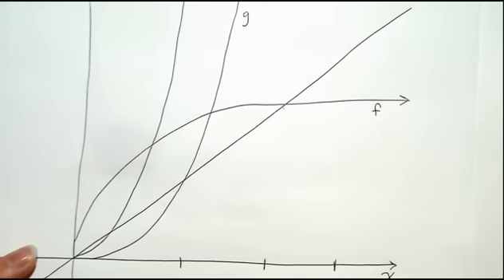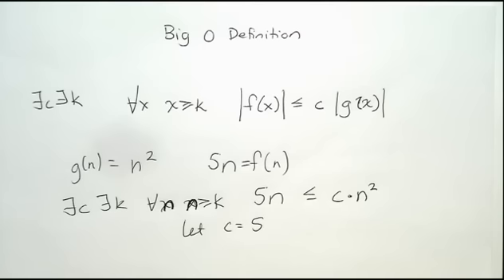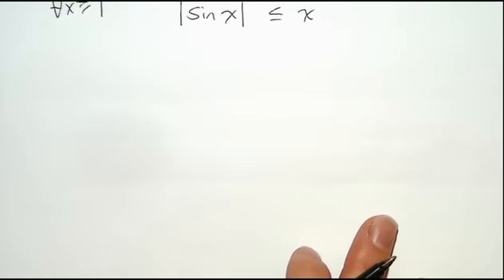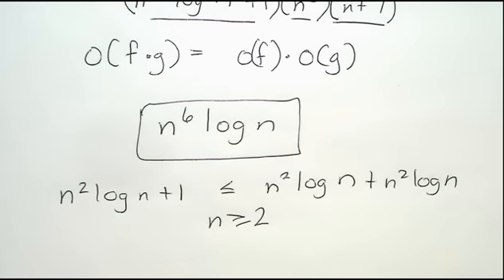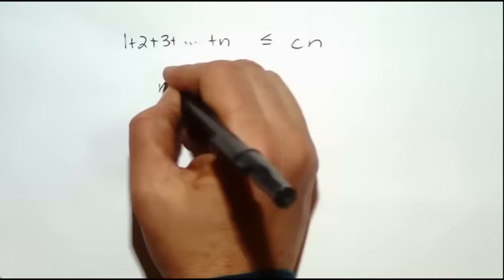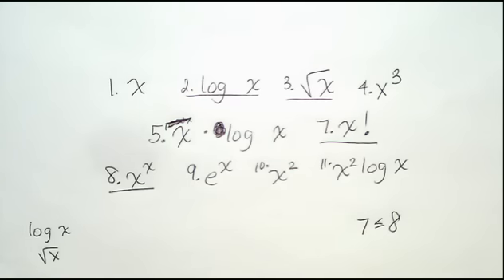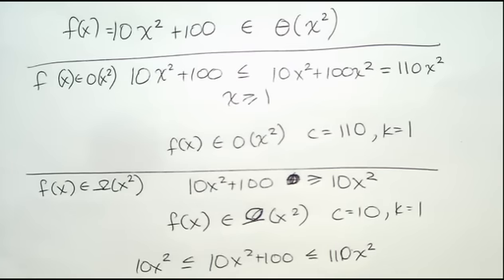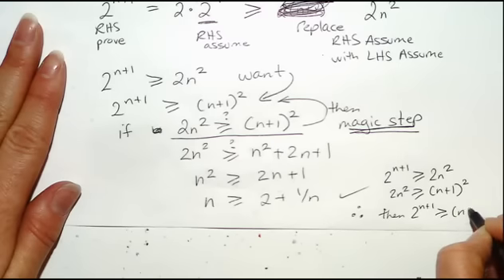CSC 226 Lecture 14: Big O, Part 1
Big-O + growth of functions
In this lecture:
01:30 - Runtime graph
06:20 - Big-O Definition
07:30 - example proof f(n)=5n is in Big-O n^2
14:14 - Is n^3 in Big-O of n^2 ?
17:35 - Interesting question
20:45 - Is sin(x) in Big-O of x
25:00 - Example: Give smallest Big-O estimate for f(n)
30:08 - Example
36:00 - Pak 4 Page 9: Rules
37:33 - Example
43:40 - Division Big-O example
48:20 - Ordering functions example
56:45 - Big-Omega and Big-Theta
59:00 - Big-O and Big-Omega example
1:01:48 - Example
1:05:00 - Proof by induction example